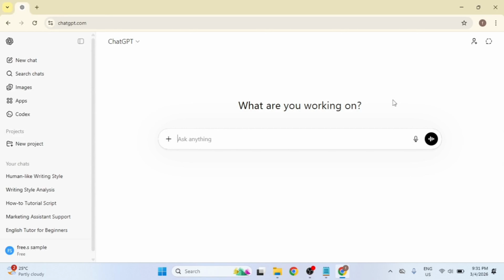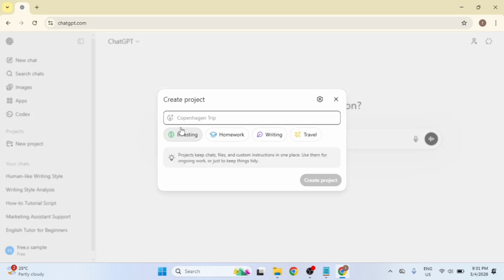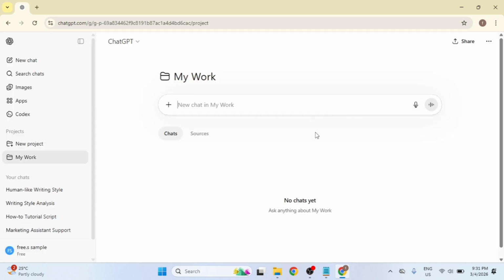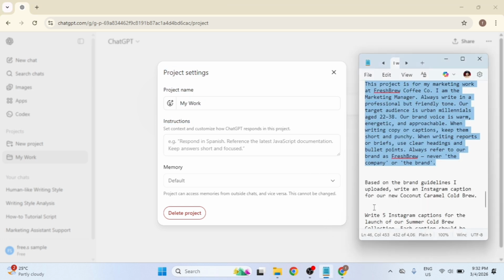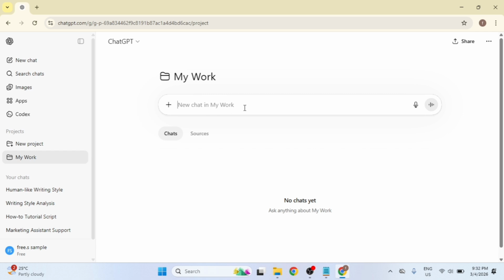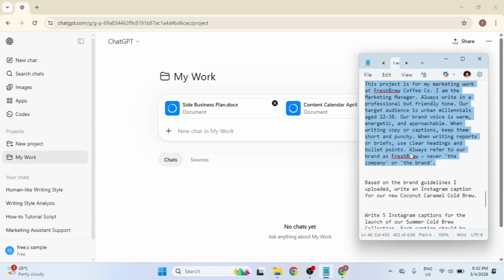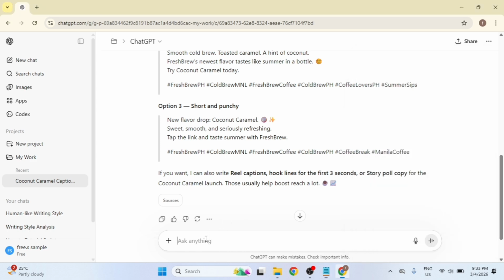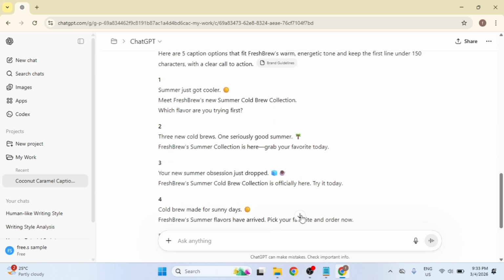How Do Projects Work In ChatGPT